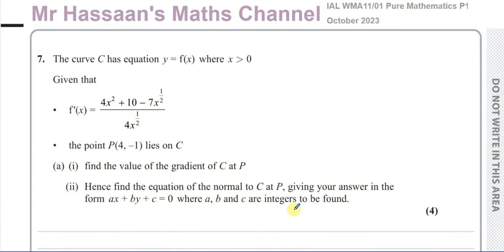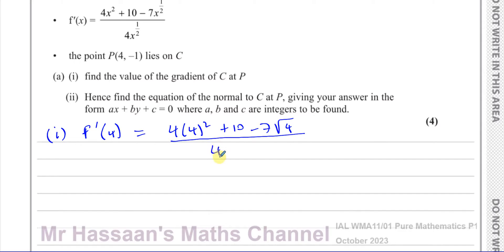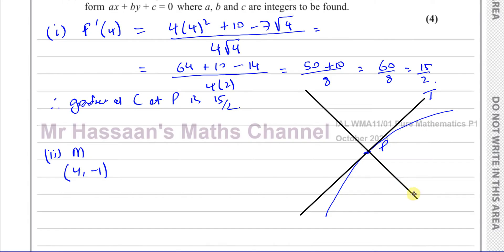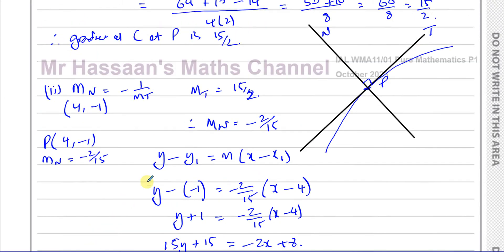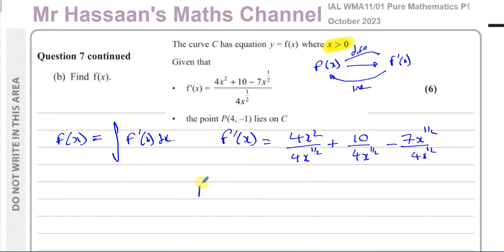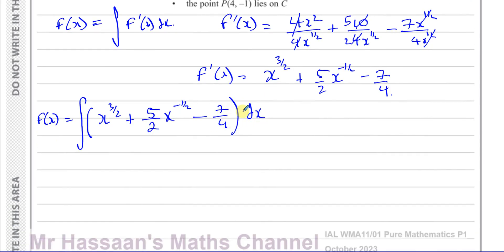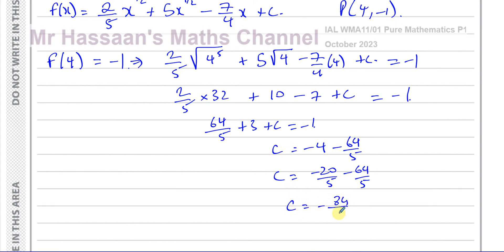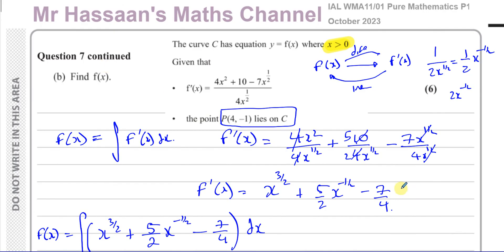WMA11/01, (Edexcel), IAL, P1, October 2023, Q7, Integration, Equations of Normals